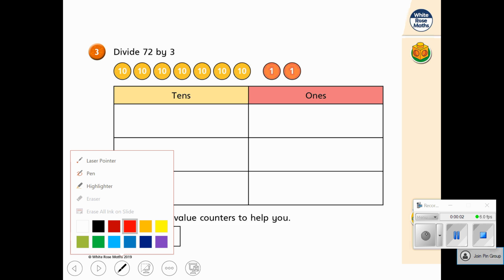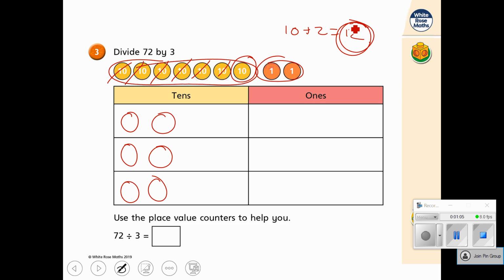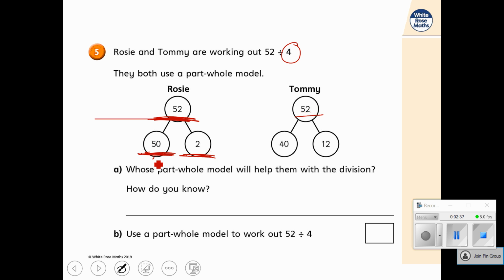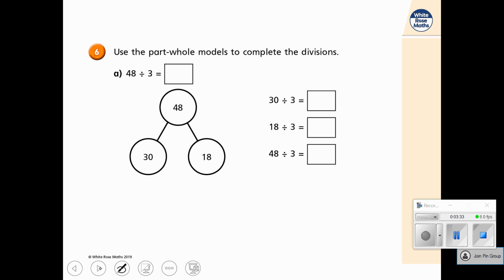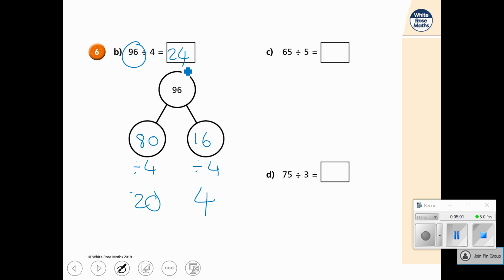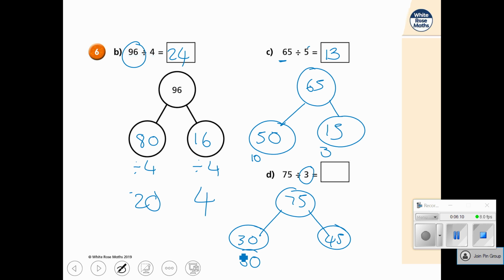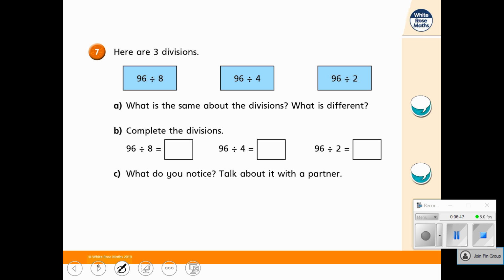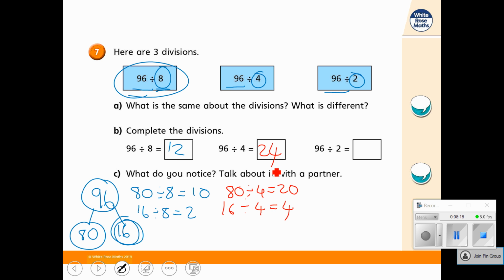Mar 1stDivide 2 digits by 0ne digit